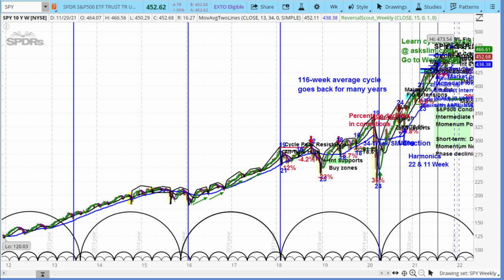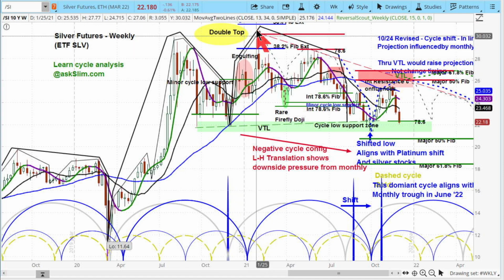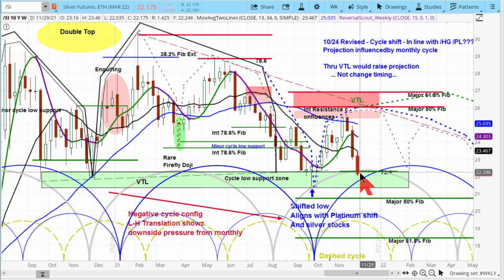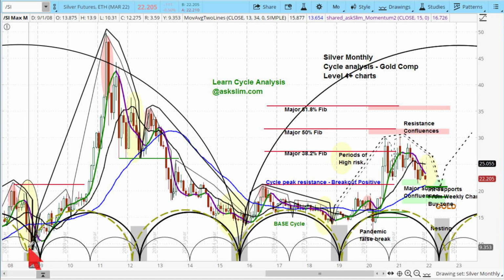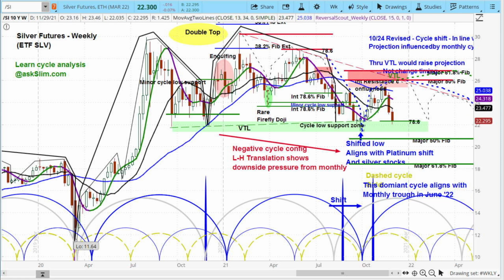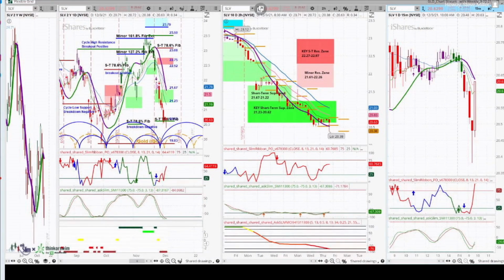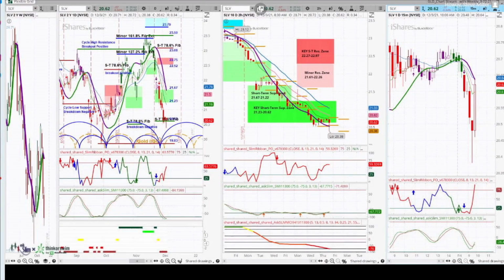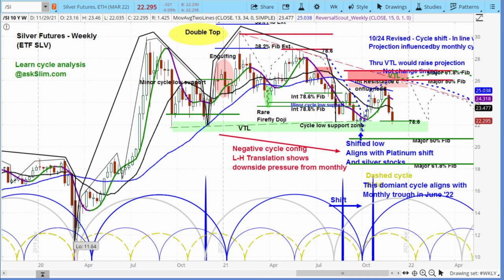Silver Futures Market Big Picture Analysis | Chart Analysis | Price & Time Projections askslim.com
Our Annual askSlim Holiday Specials are here! Best deals of the year. Includes an Amazon Gift Card!